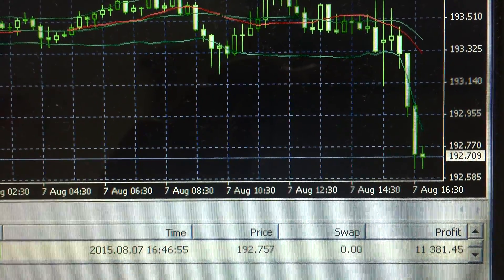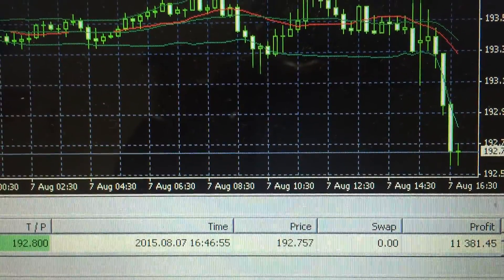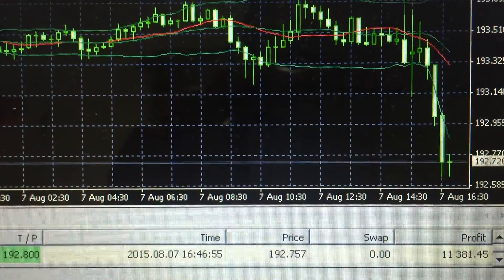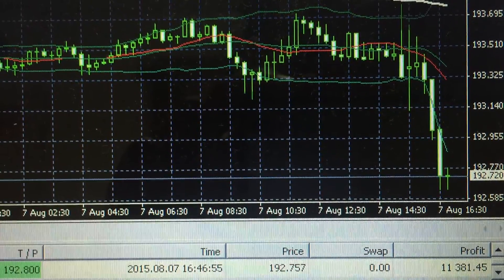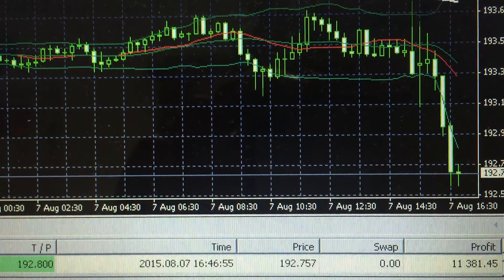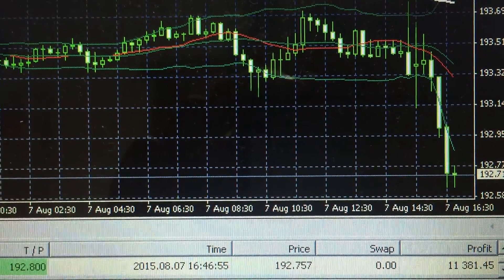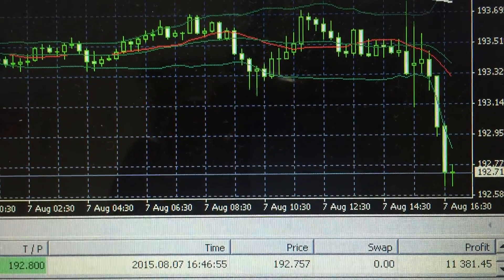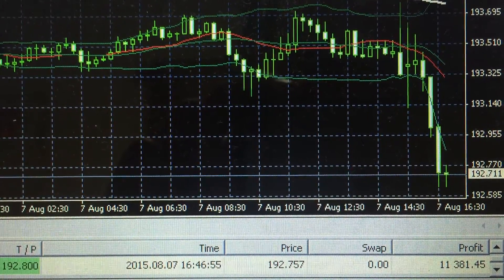Live BTB Strategy Trade Taken on 7th August 2015